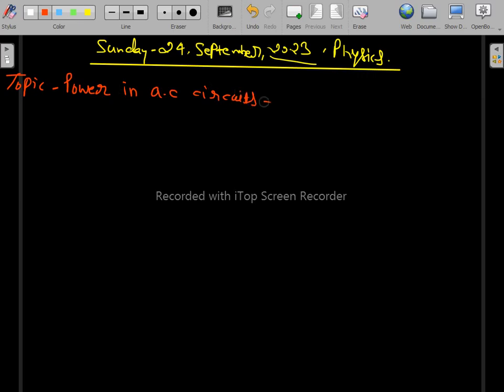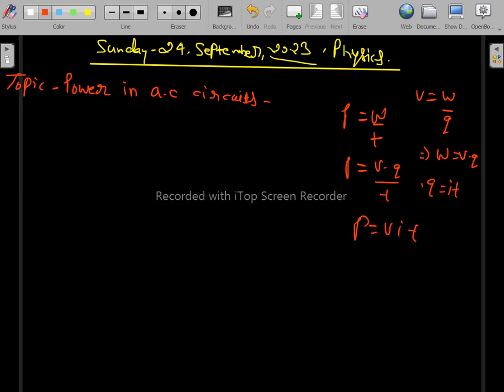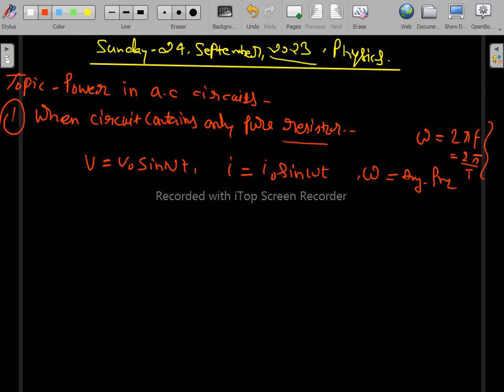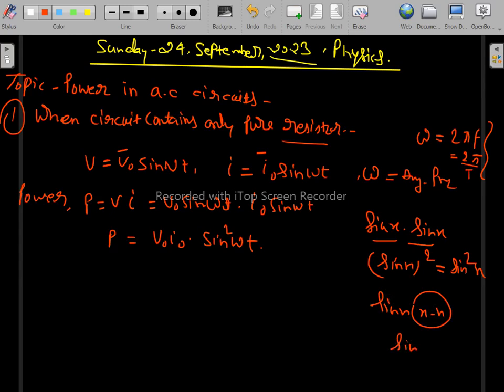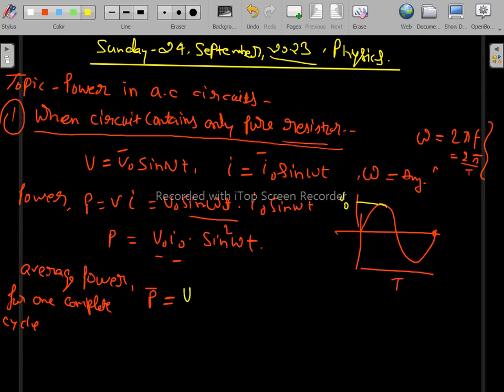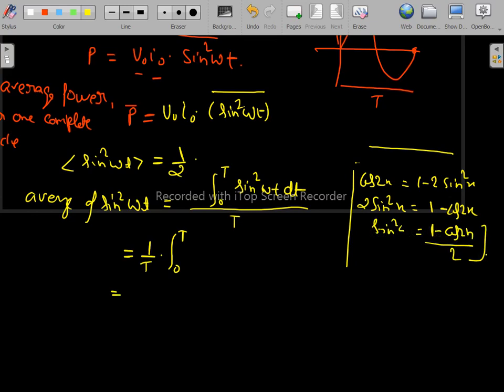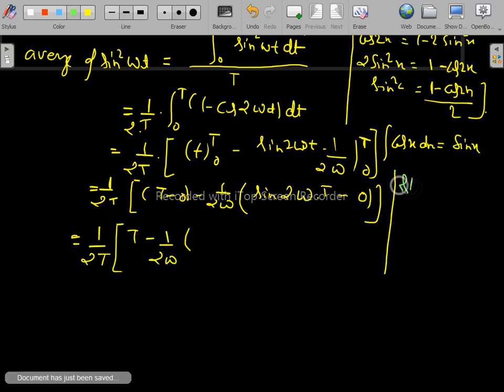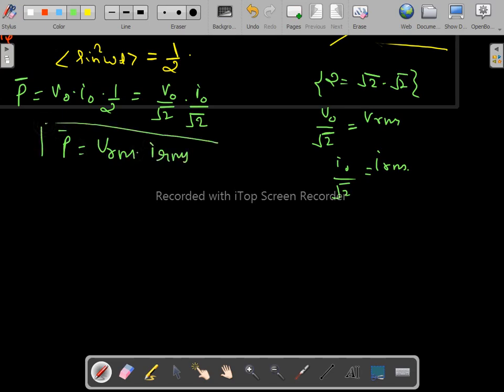POWER IN AC CIRCUITS WHEN IT CONTAINS ONLY PURE RESISTOR